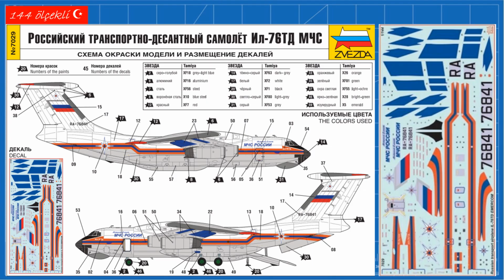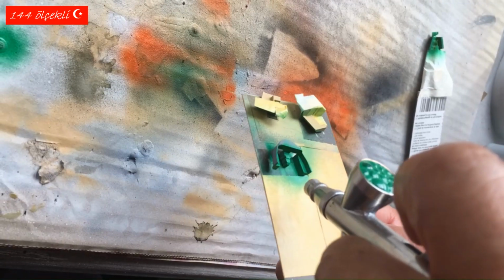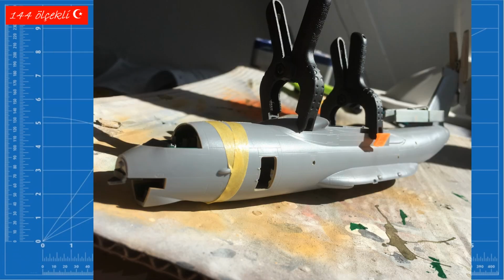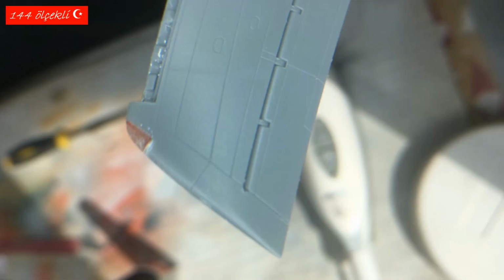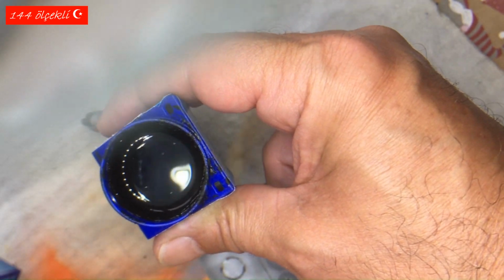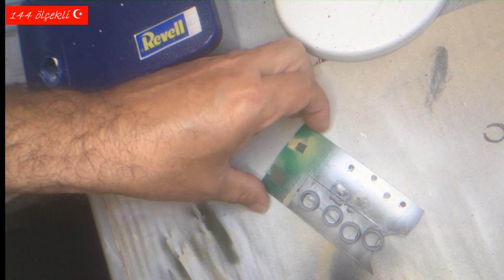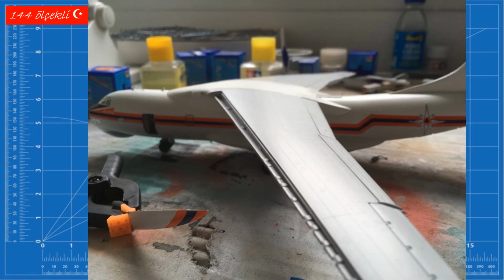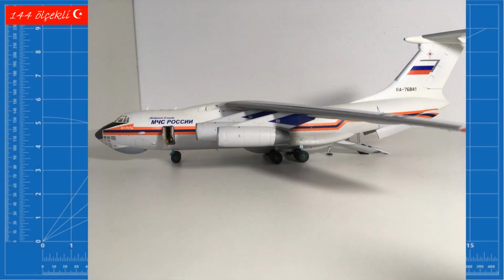1:144 Zvezda Ilyushin Il 76TD Emercom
A full slideshow of the building of Zvezda's IL 76 TD model kit at 1:144 scale, with ministry of emergency situations of the Russian federation livery